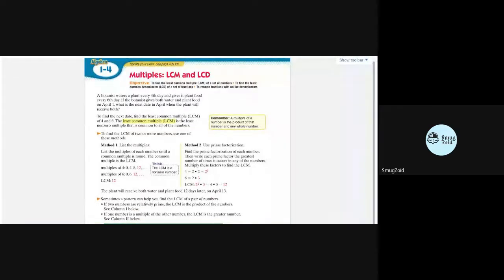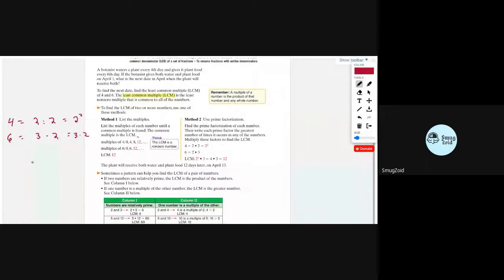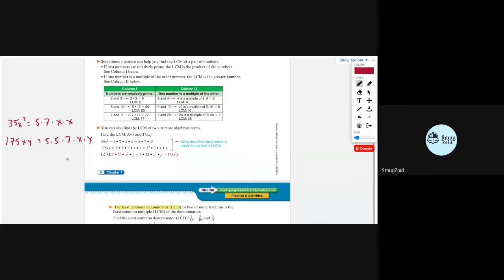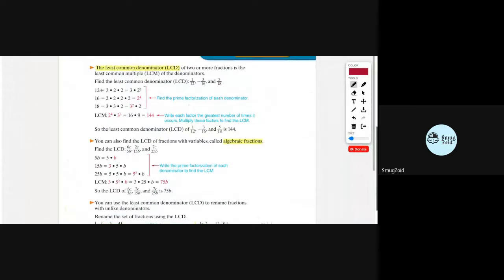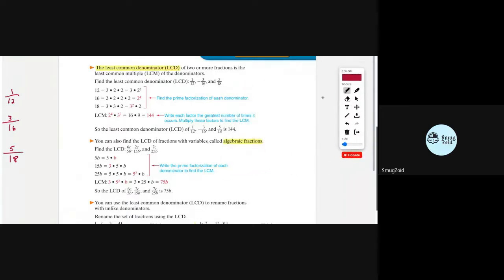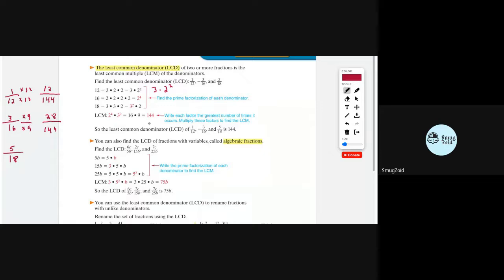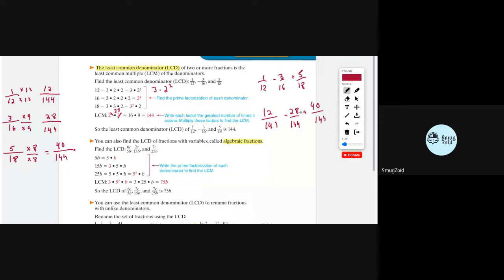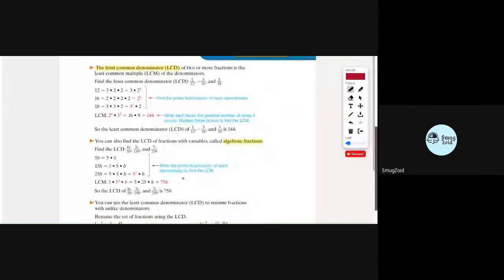1-4 LCM LCD